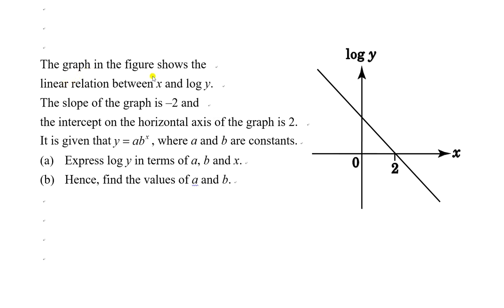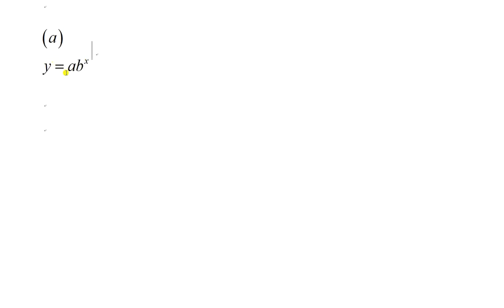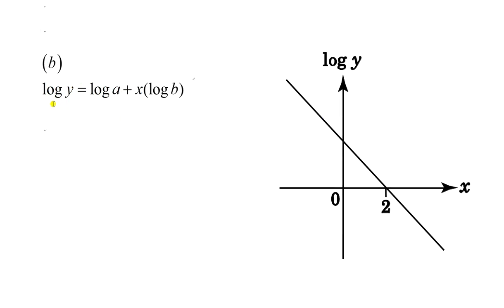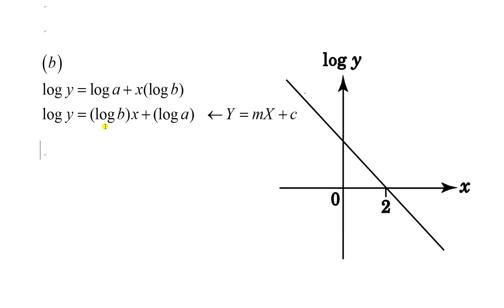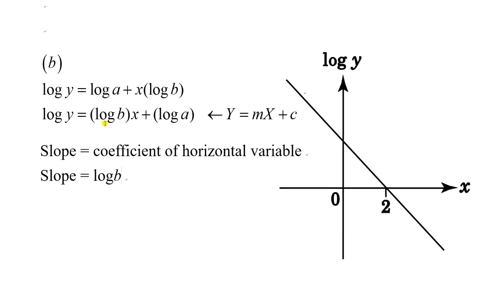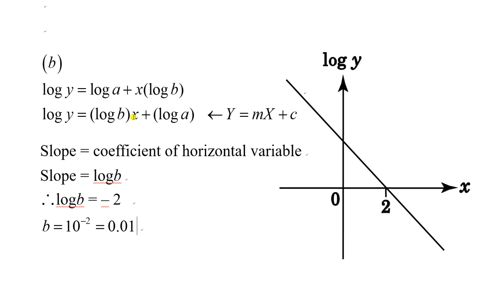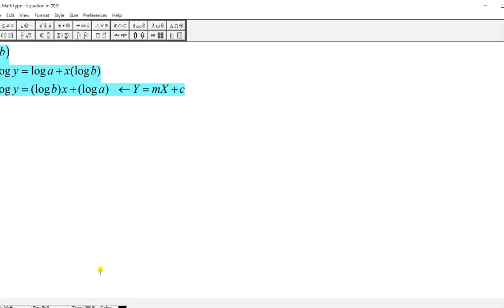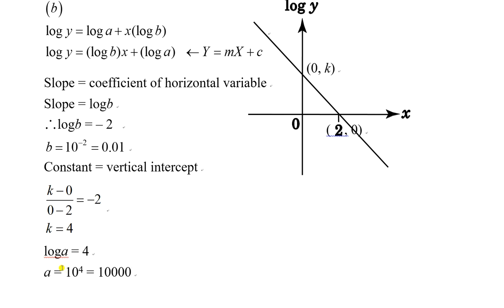Assignment #8 Logarithmic Function Linearization of logarithmic function